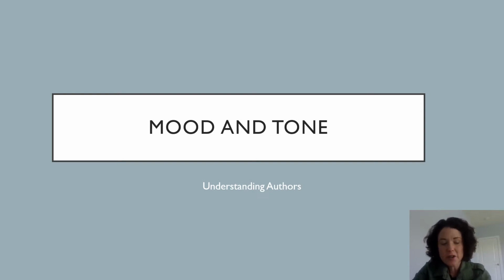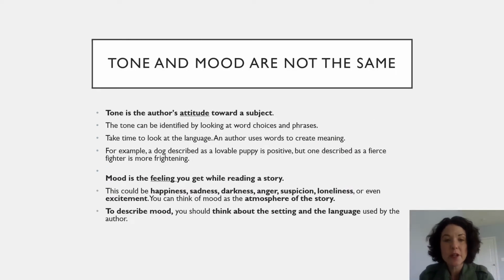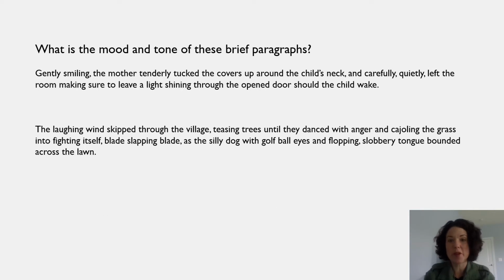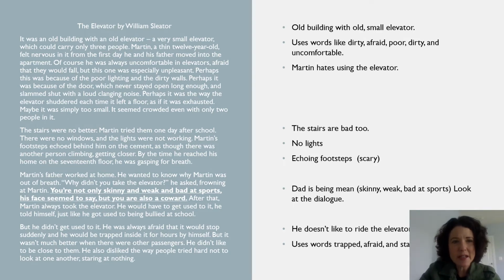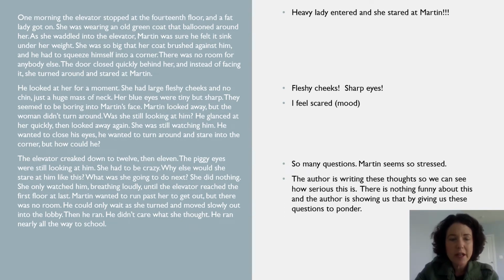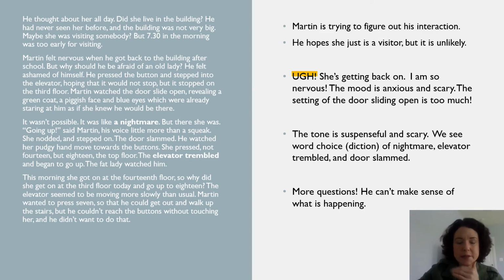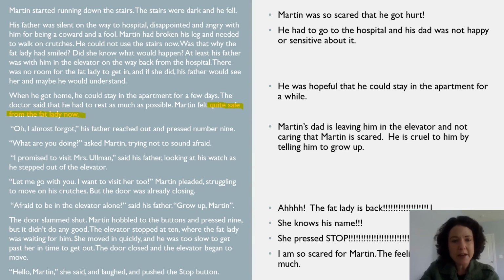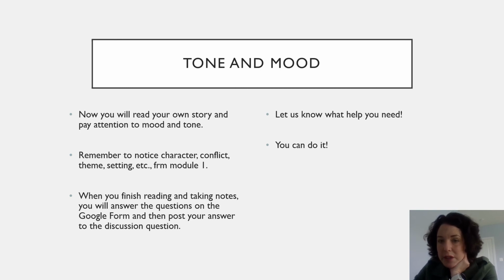Mood and Tone Module 2